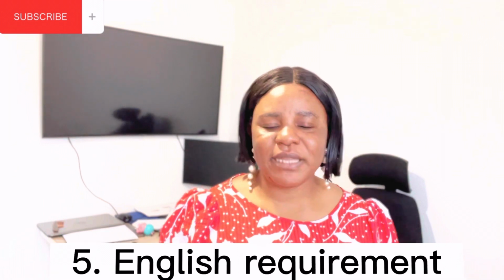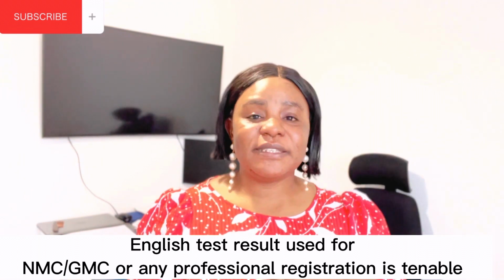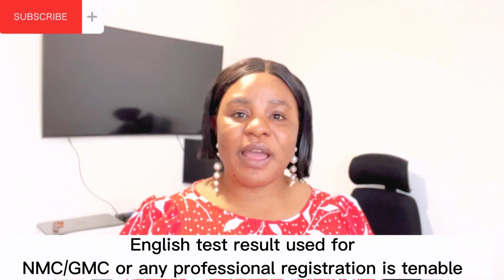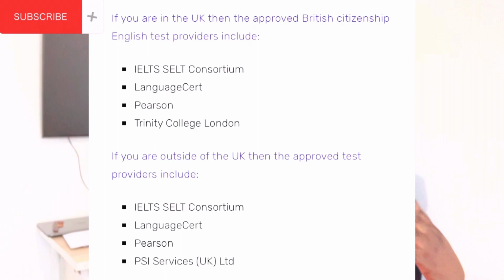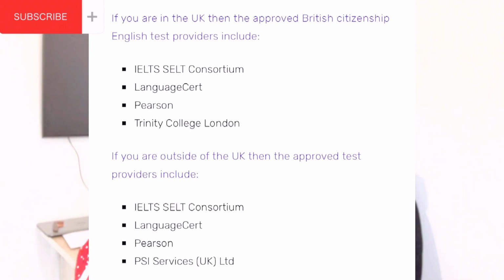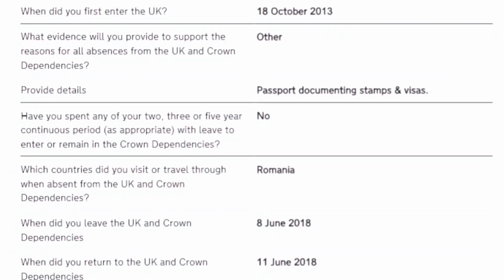A SUCCESSFUL ILR APPLICATION|ALL YOU NEED TO KNOW| CHECKLIST 📌uk